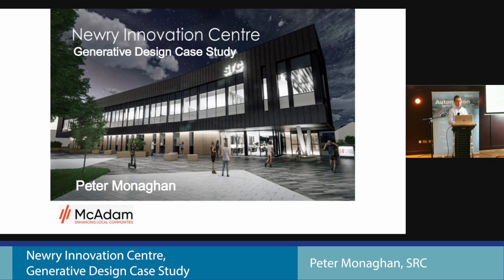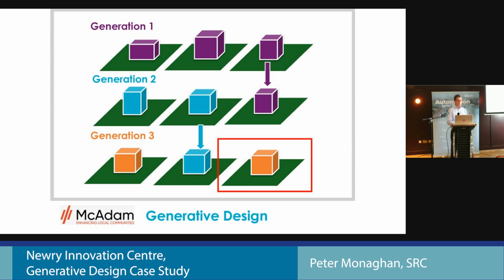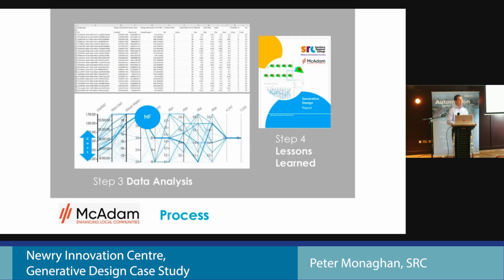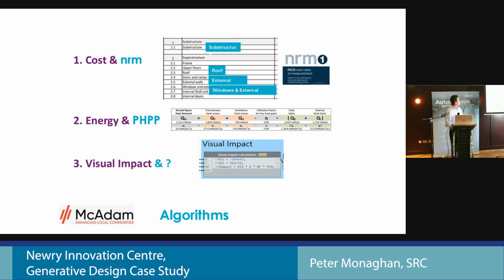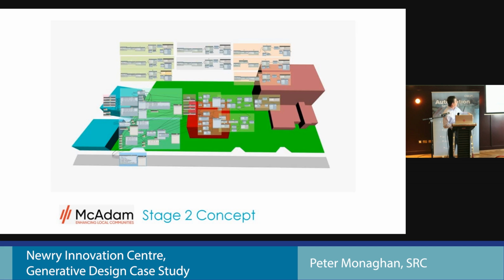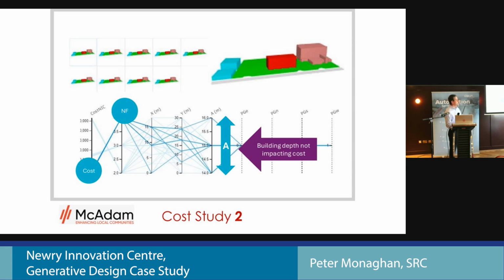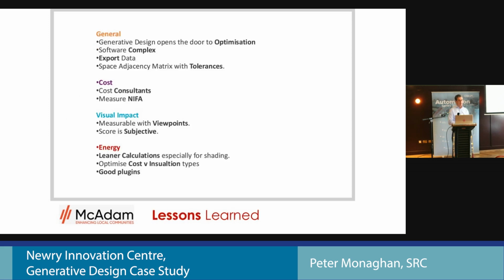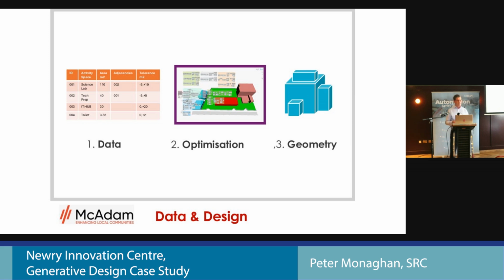Peter Monaghan, SRC, CitA Automation Series, April 2025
ATIM Cluster: Leveraging Collaboration to Drive Automation and Technology Adoption